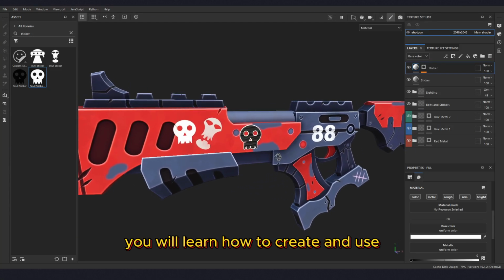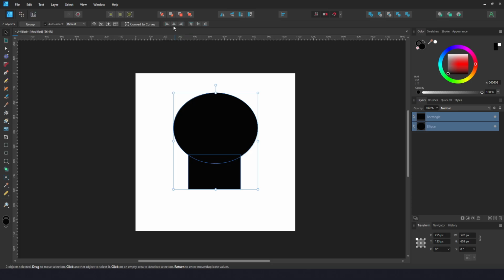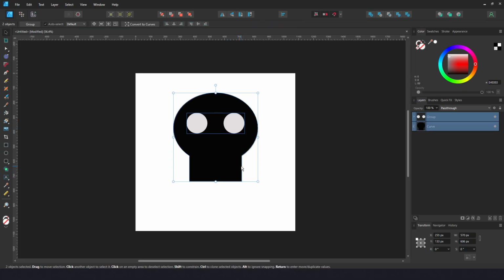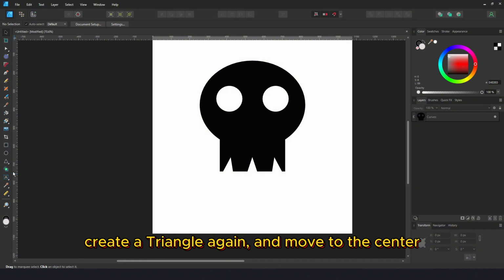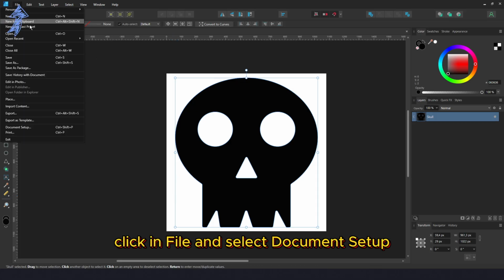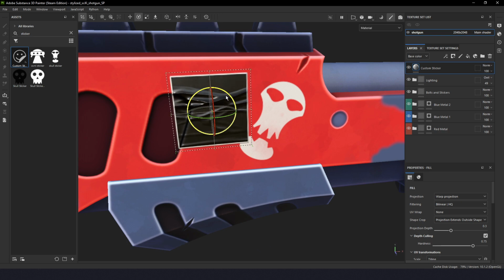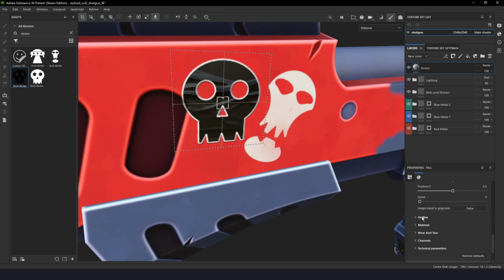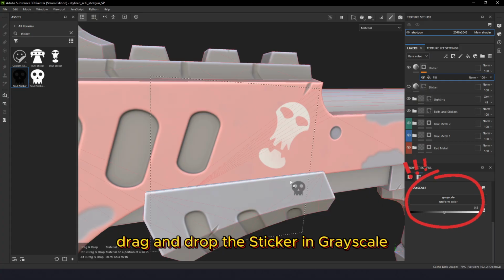How to Create Stickers in Affinity Designer for Substance Painter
🎨 Learn how to design and export your own stylized sticker using Affinity Designer 2 and apply it directly in Substance Painter.

🔷 Timestamps
0:00 - Intro
0:11 - Creating a Sticker
5:51 - Using the Sticker in Substance Painter
8:44 - Alternative way to use the Sticker